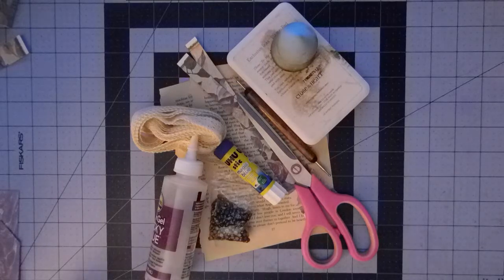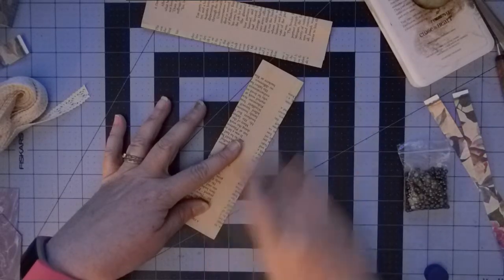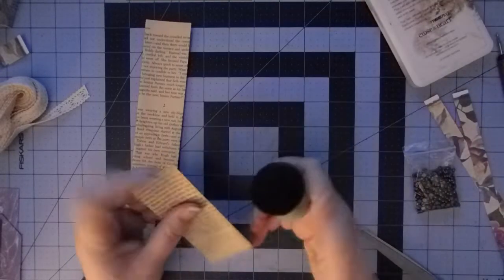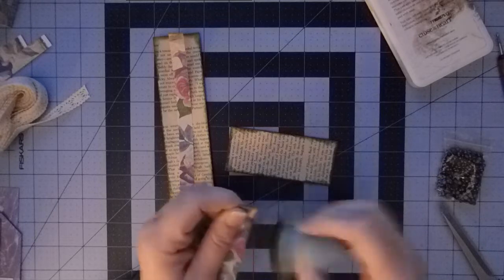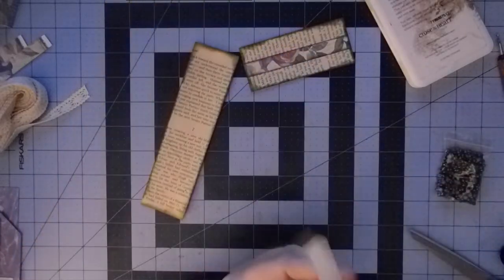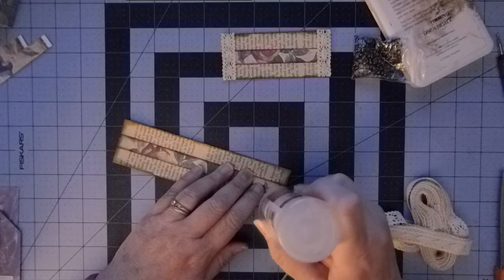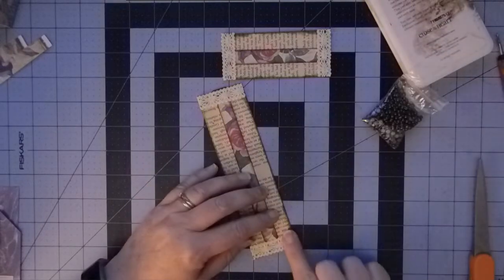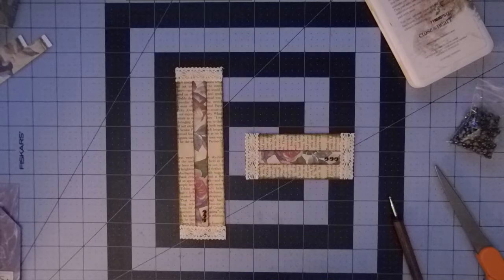Grape Roses Journal Belly Bands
In today's video we are working on some belly bands. We will be using bookpages,  scraps from yesterday's folio, a bit of lace, and some flat back pearls.
Kristi

Grape Roses Journal Kit